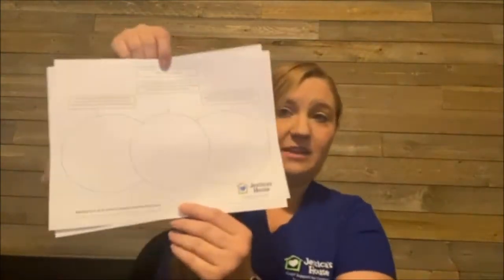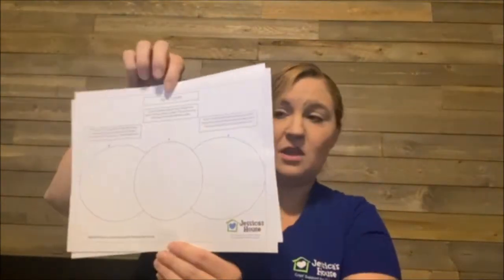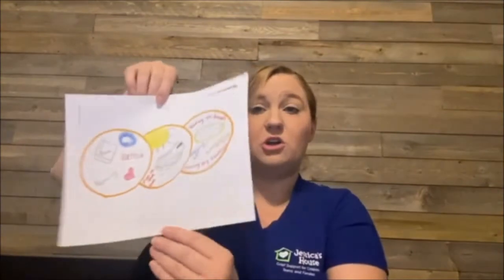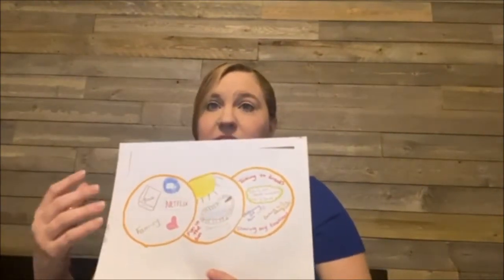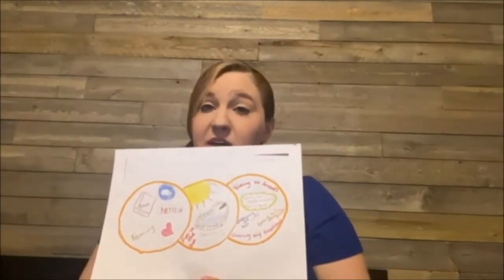Jessica's House Home Resource Week 13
Jessica's House Art Resource